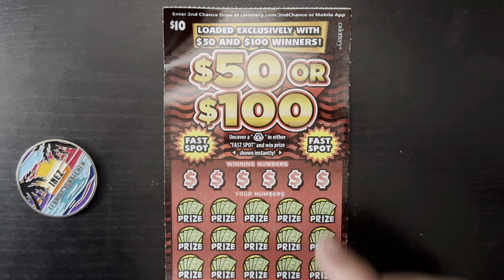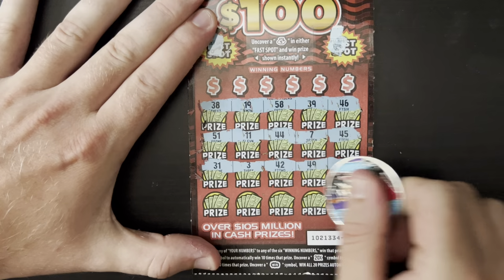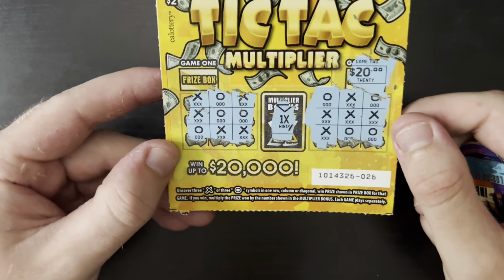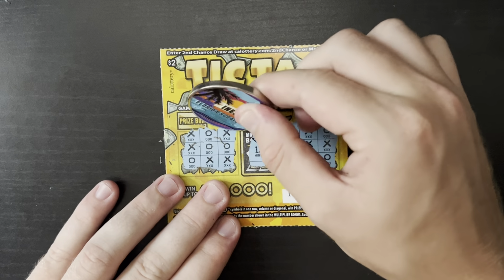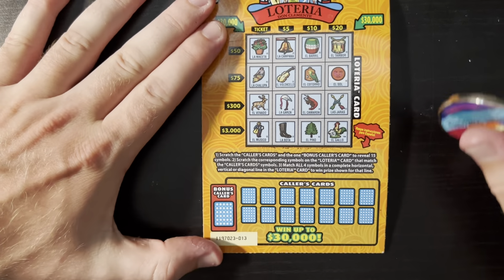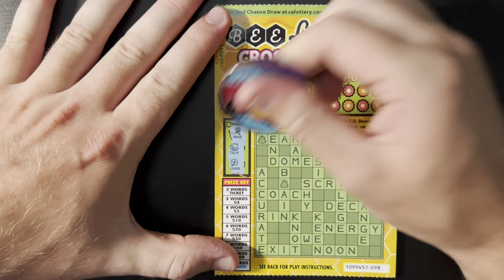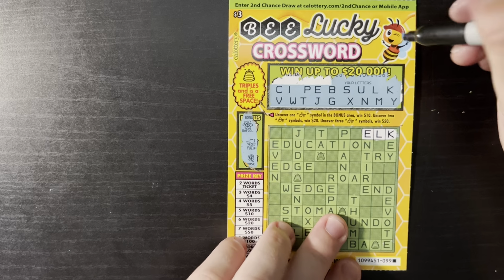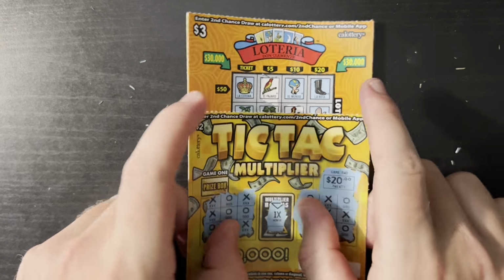GREAT WIN ON A SMALL TICKET!! (DAY 2!)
Welcome to DAY 2 of our $60 series!!I had a great time playing all of these lower tickets!! I really love reading all the comments! Thank you for helping me make this channel possible! Have a great day everyone and GOOD LUCK!!

I'm a student and I love playing California Scratchers! I'm excited to share my sessions with you all, and I hope I can win big someday!! Hope you enjoyed!